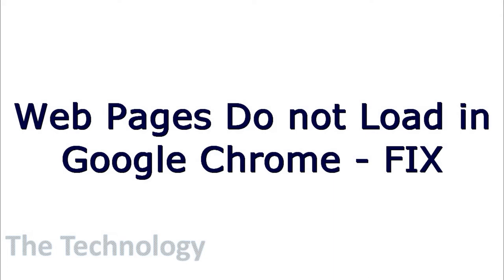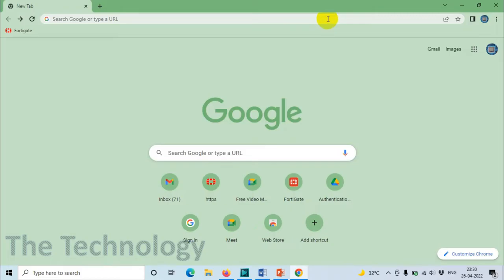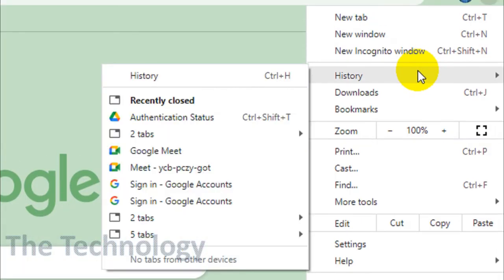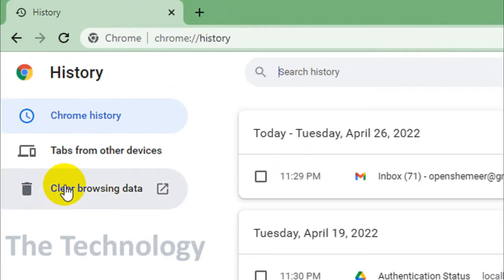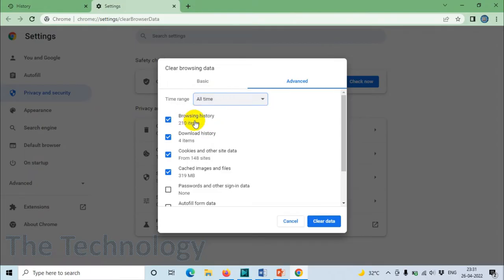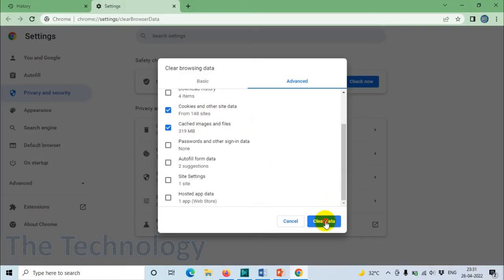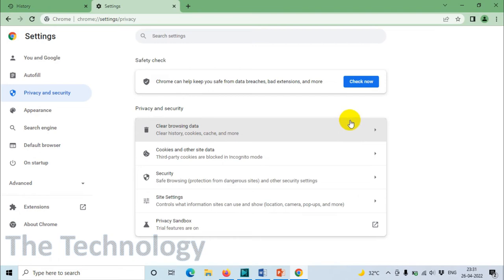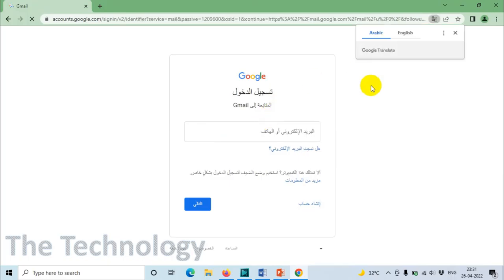How to Fix Web Pages not Loading Issue? | Cannot Open Web Pages but Internet Connected solution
Here I am showing how to fix the problem in web browsers if it is not loading websites even if the internet is connected.

Specifically when Chrome not loading pages but other browsers do - This video will help you to fix this problem.

Google chrome won't load pages but internet explorer will in case of some websites. This method you can try it out.

Solution to fix Cannot open web pages but internet connected are as follows:

If websites can be accessed without issue in an alternative browser, try clearing out the cache and cookies stored by Chrome from the Settings page. Switching off the "Predict network actions to improve page load performance" option under the Privacy heading may also fix the problem.

If you have the following queries, this video will be helpful:

1. Cannot open web pages but internet connected
2. Chrome not loading pages but other browsers do
3. Connected to internet but web pages won't load windows 10
4. Why can't i access some websites on my phone
5. Certain websites not loading
6. Google chrome won't load pages but internet explorer will
7. How do i fix google chrome not loading pages?
8. Internet connected but webpages won't load on android
9. Connected to internet but cannot browse windows 10
10. Cannot open some web pages but internet connected
11. Connected to internet but web pages won't load windows 11
12. Connected to internet but web pages won't load windows 7
13. Internet connected but browser not working windows 10
14. Windows 10 blocking some websites
15. Connected to internet but cannot access websites mac
16. Cannot open web pages but internet connected on android
17. Chrome not loading pages but other browsers do
18. How do i fix google chrome not loading pages?
19. Chrome won't load pages windows 10
20. Internet connected but webpages won't load
21. Google chrome not loading pages android
22. Google chrome won't load any pages not even settings
23. Internet connected but webpages won't load on android
24. Google loads but webpages won t
25. Connected to internet but web pages won't load windows 10
26. Cannot open web pages but internet connected on android
27. Connected to internet but web pages won't load windows 7
28. Why can't i access some websites on my phone
29. Internet connected but browser not working windows 10
30. Cannot open web pages but internet connected on iphone
31. Connected to internet but cannot browse windows 10